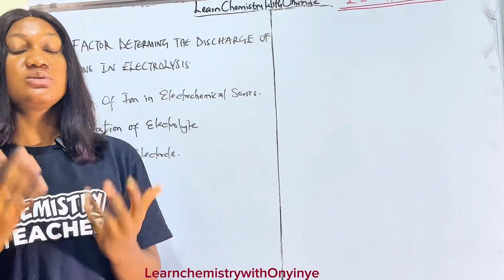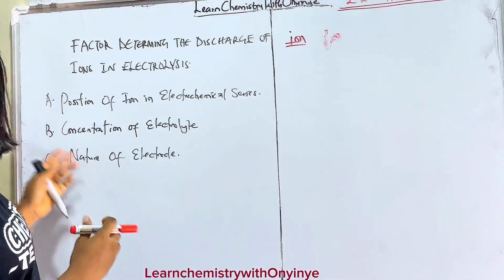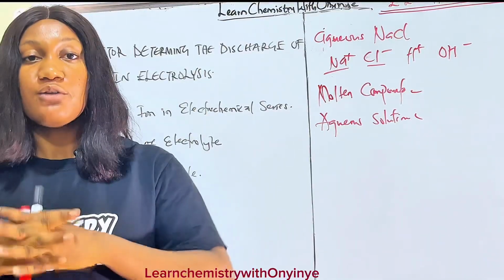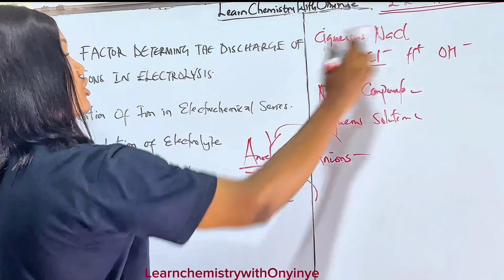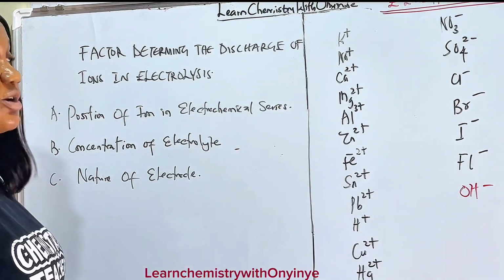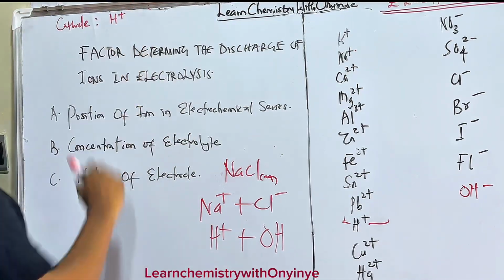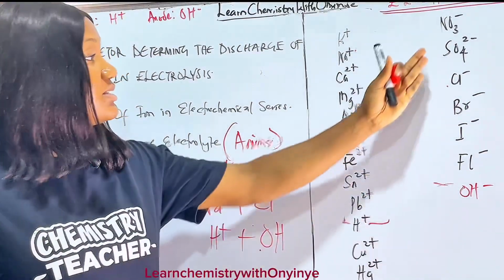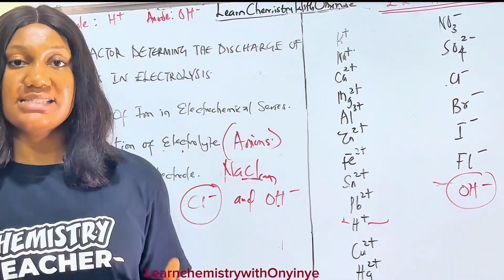The Scariest Part Of Electrolysis Explained: Factors Affecting Discharge of Ions